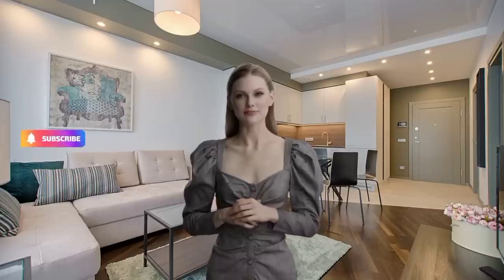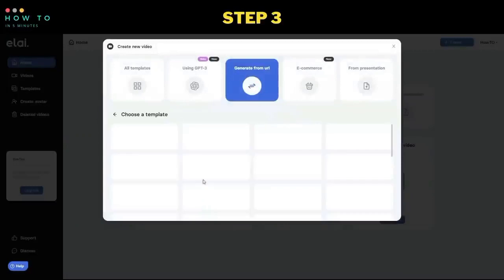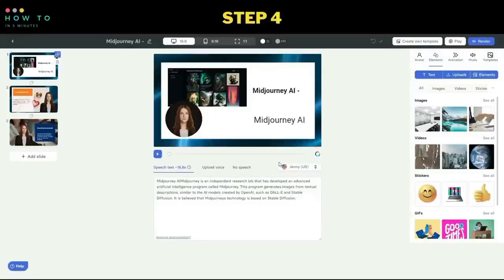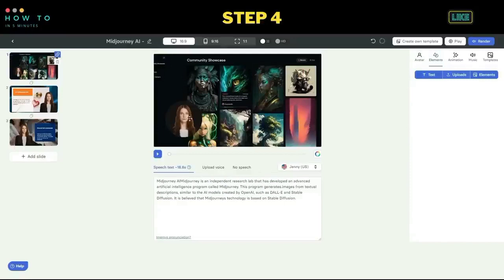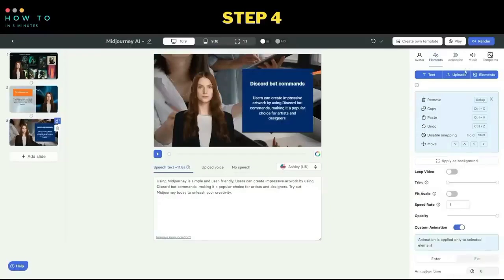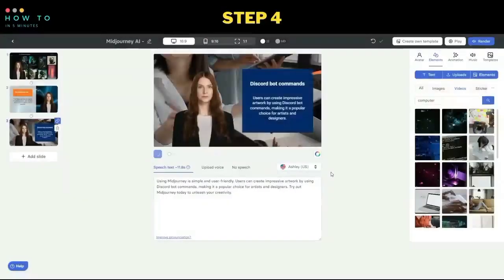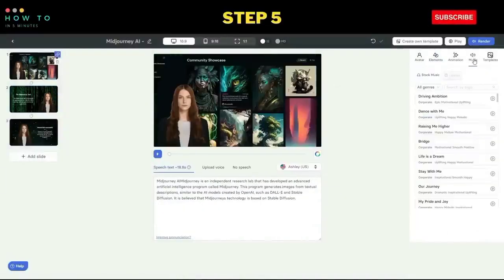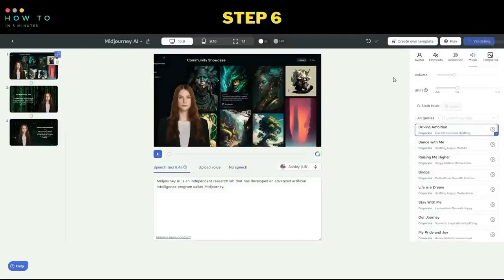Ai Video Generator : Create Text To Video - Easy & Fast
Give your videos a professional finish with the AI Video Generator - the easy and fast way to create text-to-video! With the AI Video Generator, you can generate professional-looking videos from your text in just a few clicks. Get ready to take your content to the next level!

Elai Tutorial :

 • This AI Tool Make...

Today, I'll show you the easiest and fastest way to create an AI-generated video from an online article. Let's get started!

Step 1: Search for the article you want to convert to video and copy its link.

Step 2: Open elai.io. You can use the link provided in the description below. If you don't have an elai account or don't know how to create one, you can watch my previous video about elai. The link is also in the description. From the elai home screen, click on "generate from URL" and paste your article link.

Step 3: Choose your video template and click on the "create video" button. Wait for the video generation process to complete.

Step 4: Once your video template is ready, you can either render it or customize the design. You can edit or remove video parts, change the position or background, avatar or avatar style, and voice-over style. You can also use stock videos and images for your video components or background. To set an image or video as a background, simply add the item to the design and click on "apply as background." For video background, it's recommended to turn on the loop option.

Step 5: You can add music to your video from the stock audio provided by the website.

Step 6: After everything is set up, click on the "render" button to start rendering your video. It may take several minutes to complete.

Step 7: Once the rendering process is finished, you will receive an email with a download link. Open the email and download your video.

Here's the video result from this tutorial.

Video Parts :
00:00 Opening AI Video Generator : Create Text To Video - Easy & Fast
00:10 Select Online Article
00:17 Open Elai AI Video Generator
00:36 Create Online Text To Video
00:53 Edit AI Generated Video
02:02 Add Music To AI Generated Video
02:17 Render AI Generated Video
02:28 Download & Play AI Generated Video
03:17 Closing AI Video Generator : Create Text To Video - Easy & Fast

Are you looking for a fast, easy way to create text to video conversions? Look no further than AI Video Generator! This software is perfect for beginner and expert video creators alike, and it's FREE to use!
With AI Video Generator, you can easily create professional-looking text to video conversions in minutes. This software is easy to use and fast, making it the perfect tool for busy video creators. Whether you're a beginner or an expert, AI Video Generator is the perfect tool for all your video conversion needs!